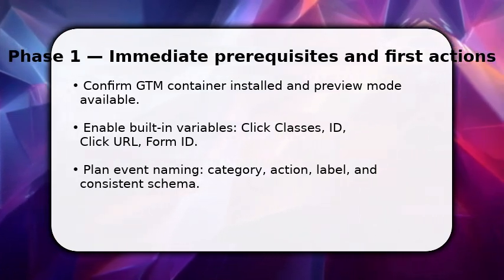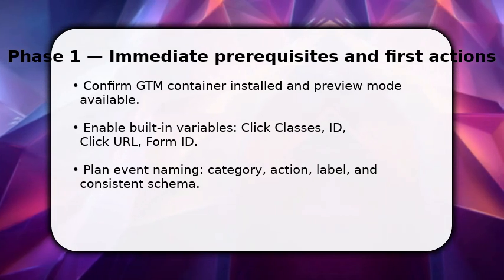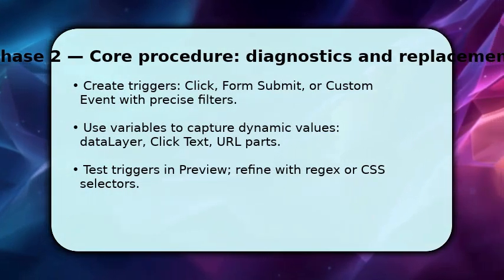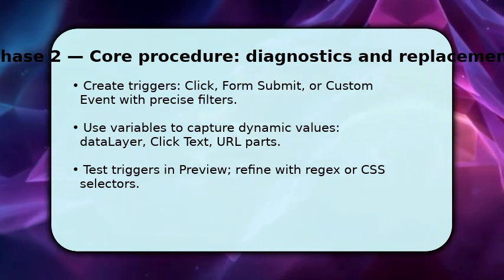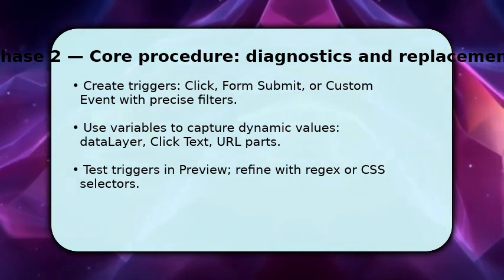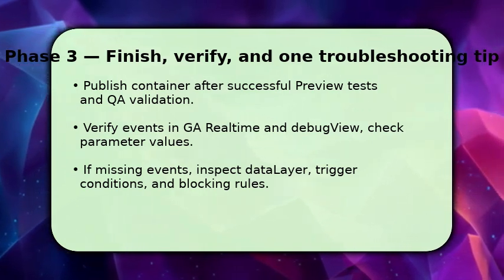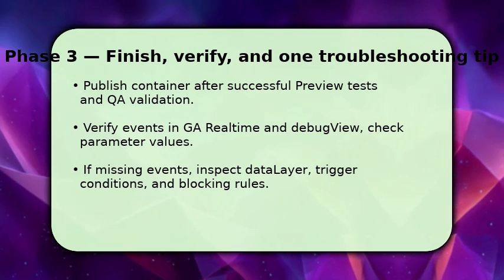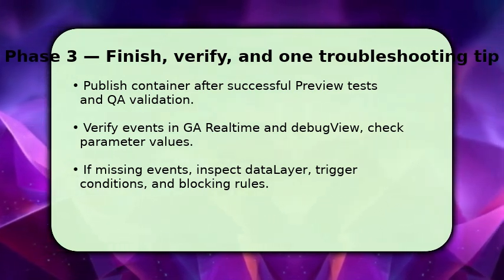How to Track Events in Google Tag Manager - Easy Guide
How to Track Events in Google Tag Manager - Easy Guide | 🔒 Surfshark VPN Deal — Stay private and secure. $1.99/mo + 3 Months Free ▸

Dive into the world of Google Tag Manager and learn how to effectively track events with ease. This step-by-step guide simplifies complex tracking processes, ensuring you can monitor your website's performance accurately.

Google Tag Manager, tracking events, website analytics, event monitoring, conversion rate optimization, GTM tutorial, site tracking guide